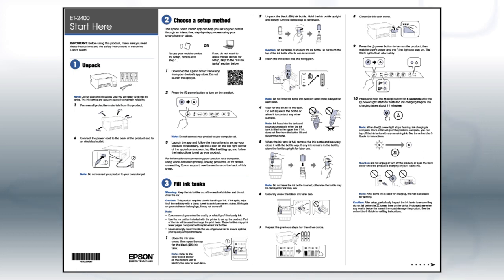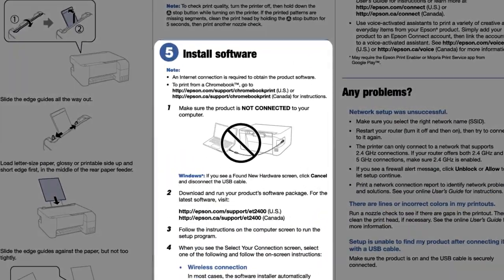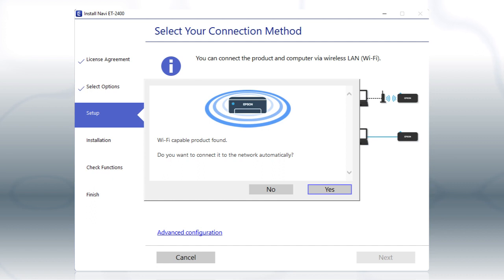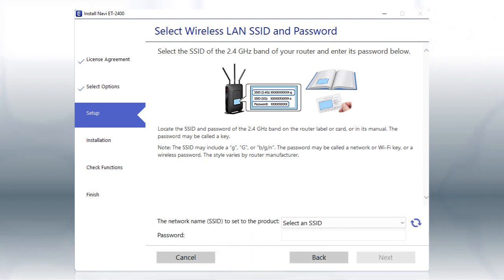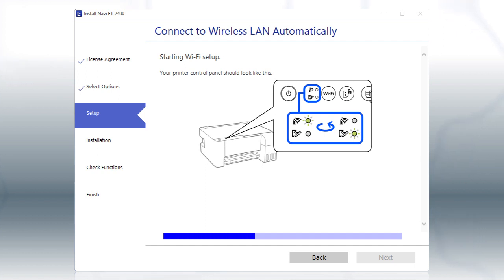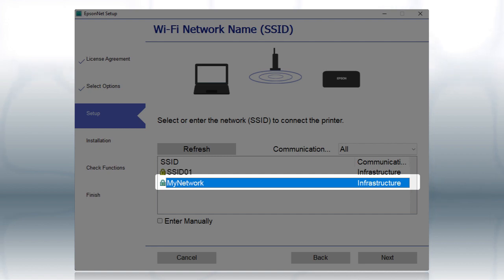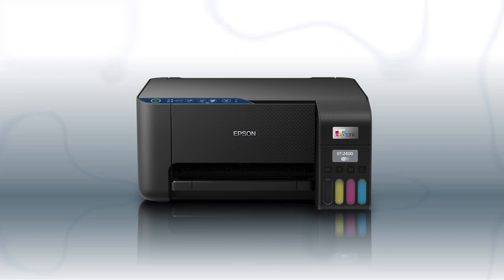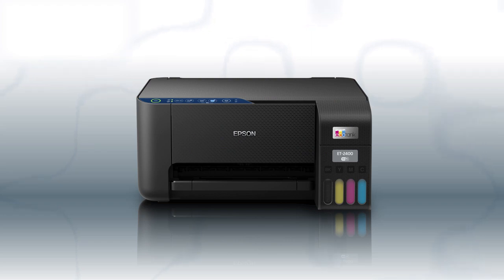Epson EcoTank ET-2400 | Wireless Setup Using a Temporary USB Connection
Learn how to connect the Epson ET2400 printer to your wireless network using a temporary USB connection.